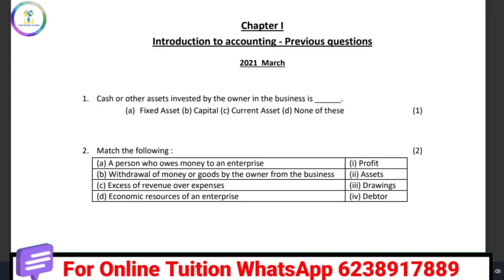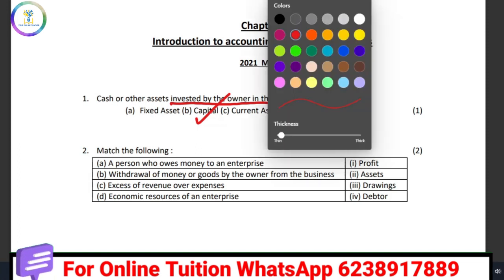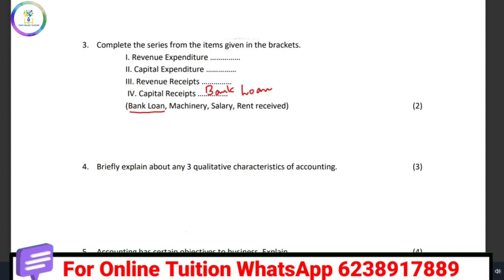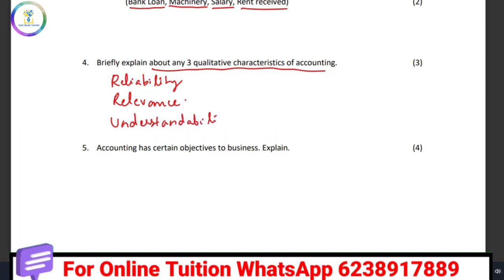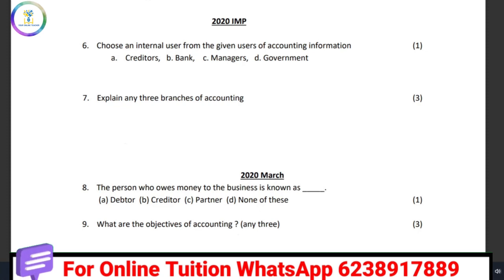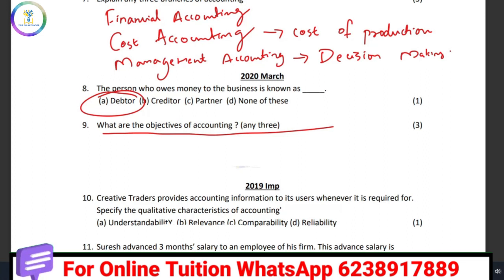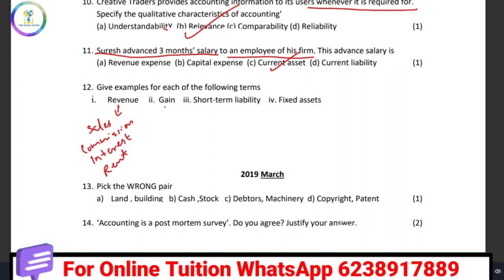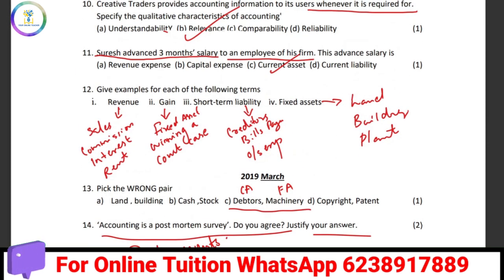കഴിഞ്ഞ 13 വർഷത്തെ ചോദ്യപേപ്പറിൽ നിന്നും പ൦ിക്കാം|Plus One Accountancy|Exam Series|Chapter one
accounting class 11 chapter 1 malayalam plus one accountancy chapter 1 malayalam plus one accountancy chapter 1 malayalam notes accounting class 11 chapter 1 malayalam accountancy class 11th chapter 1 english medium accountancy class 11th paper 2022
Plus one improvement test paper
revision test
test paper, exam series